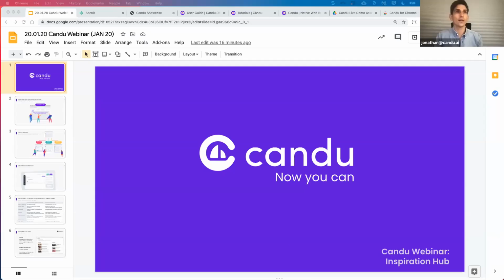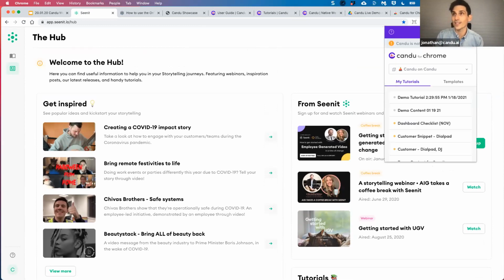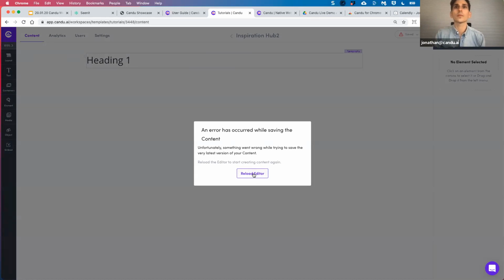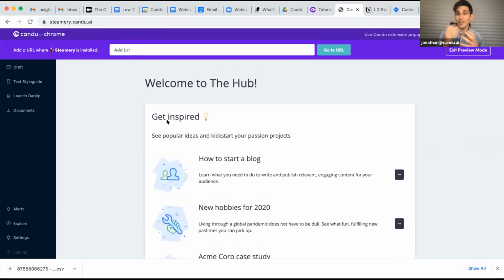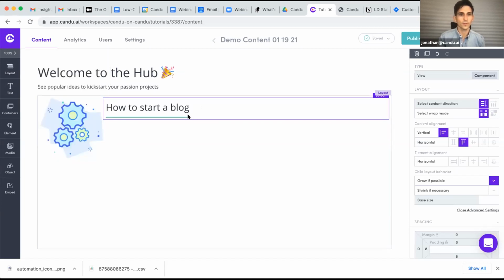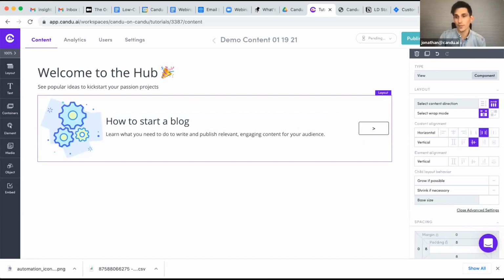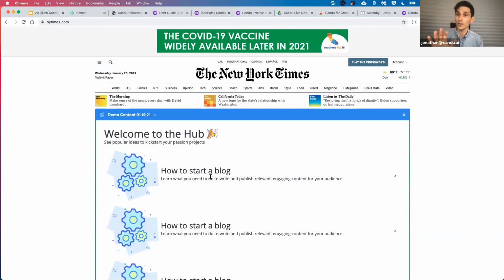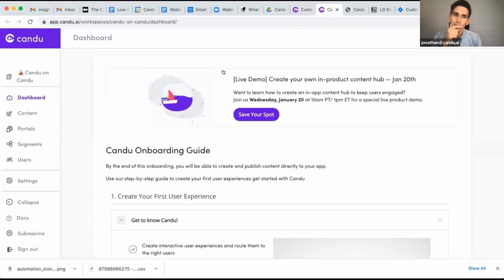Building an In-App Resources Hub | Candu Webinar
In today’s session, Candu’s Head of Customer, Georgia, breaks down how you can create an in-product resources hub in under an hour. Help your users self-serve and discover new use cases by moving educational content into your product.